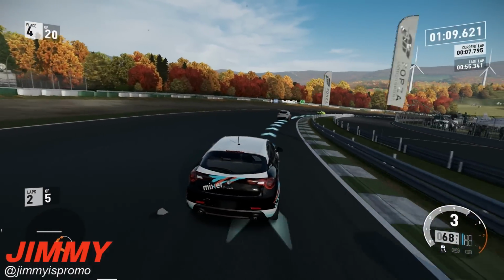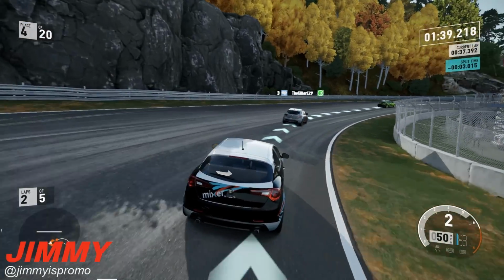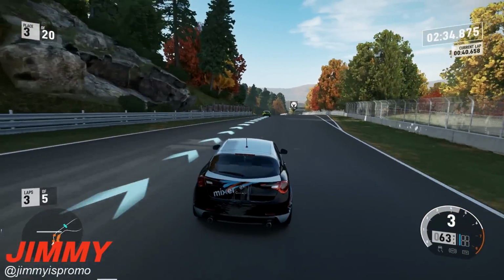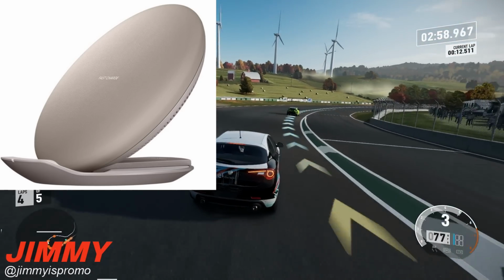Samsung Galaxy S9 Rumors & News - In The Know Ep. 1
Bringing the news to you in a fun new way. In this Episode:
1. Free Netflix for 6 months offer
2. Samsung Convertible wireless charging stand
3. Galaxy S9 Camera rumor
4. Samsung's Palm Unlock Patent.
**Sources from CNET, Android Authority and BGR Articles.

Staedtler Noris Digital Pen

Fan Mail and Products please send to:
Check My About Page